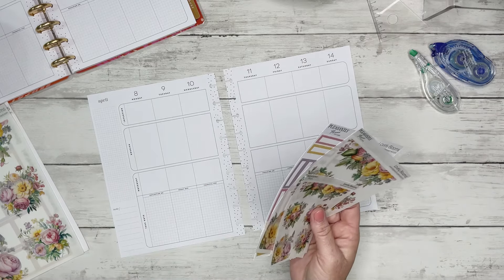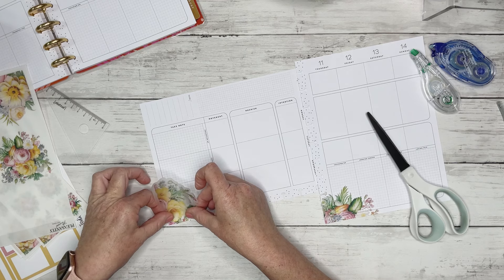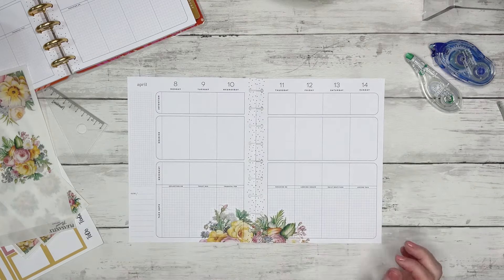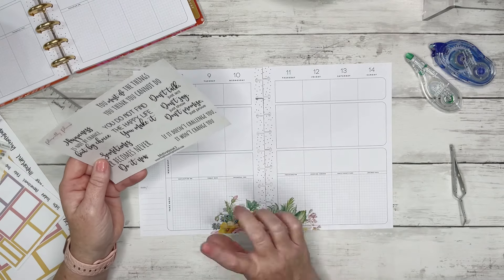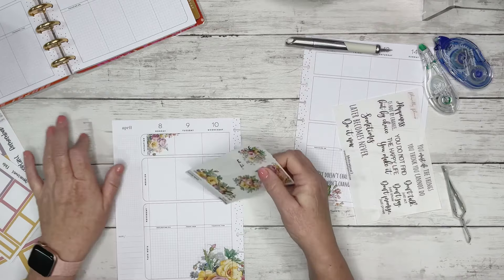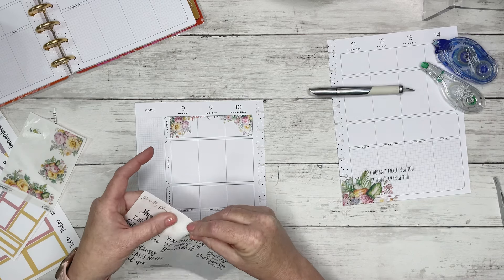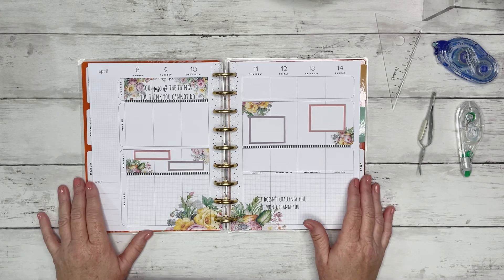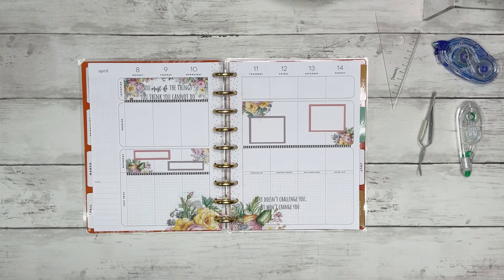Plan With Me! | Happy Planner Wellness Layout | April 8-14, 2024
Hey Guys!
In this video I'm decorating a spread in my Happy Planner Wellness Layout for the week of April 8-14, 2024.

Clear discs:

Study Bible:

HP Printer Paper:
32 lb

HP Printer:

Canon Printer:

White Sticker Paper:

Clear Matte Sticker Paper:

Clear discs:

Study Bible:

Paper Trimmer
Metal Ruler Set